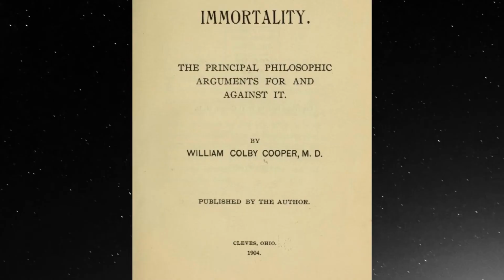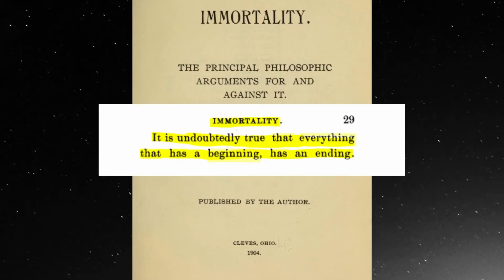4of4 Consciousness Carbon, Melanin & The Matrix of Reincarnation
2 Books: Ships in 48 hours or less or they are Free!!

   If you Buy the Catalog THIS IS THE ORDER TO WATCH!!

1. The Truth & Facts About Biblical Religion
2. Saturn, Satan & God And The Nature of Reality Parts 1-3
3. The Real Truth About Voodoo, Magic, Witchcraft, Demons & The Law of Attraction 1
4. Preparing For Metu Neter Vol 1
5. Saturn, Satan & God And The Nature of Reality Part 4
6. Preparing For Metu Neter Vol 2
7. Mystery School Vol 1 The Astrological Language of the Universe
8. Saturn, Satan & God And The Nature of Reality Part 5
9. Preparing For Metu Neter Vol 3
10. Mystery School Vol 2
11. Meditation Vol 1
12. Preparing For Metu Neter Vol 4
13. The Metaphysics & Quantum Physics of Life & Reality And How It's Controlled
14. Understanding The  Truth About The ET Phenomena & The Mystery of Saturn PART 1
15. Mystery School Vol 3
16. Understanding The  Truth About The ET Phenomena & The Mystery of Saturn PART 2
17. The Egyptian Book of The Dead
18. Buddhism Part 1
19. The Moors, The Rise of Aryan Power & The Real Assassin's Creed
20. Buddhism Part 2
21. Consciousness Carbon, Melanin & The Matrix of Reincarnation
22. Saturn, Satan & God And The Nature of Reality Part 6
23. Mystery School Vol 4
24. Ancient History Vol 1
25. Energy The Elements of Creation & The Power of The Children of The Atom
26. Frequency & Vibration Part 1: The Power Behind The Grand Architect
27. Buddhism Part 3
28. Greek Mythology Vol 1
29. The Real Truth About Voodoo, Magic, Witchcraft, Demons & The Law of Attraction 2
30. Sacred Knowledge Masculine & Feminine Energy And The Manifestation of Life
31. Ancient History Vol 2
32. Personal Economics Vol 1 The Foundation For Building Success & Stability Consciously
33. Personal Economics Vol 2
34. Personal Economics Vol 3
35.         Personal Economics Final
36.    MEDITATION VOL 2  The Foundation For Building Success & Stability Consciously
37.    Holy Bible Series 1-11
38.    Mystery School Vol 5
39.    Ancient History Vol 3
40.         Time
41.         Greek Mythology Vol 2 The Power Of Kronos And The Greek Orphic Theogonies
42.         Book Of The Dead Vol 2
43.         Ancient History Vol 4
44.         Ancient History Vol 5
45.         Mystery School Vol 6
46.         Secret Society
47.         Afterlife
48.  Crystals
49. Ancient History Vol 6
50. Meditation Vol 3
51.         Ancient History Final
52.         Ancient Religion Vol 1
53.         Ancient Religion Vol 2
54.         All About You
55.         The New Global 5G Economy
56.         Covid-19  Stalling
57.         The Ancient Powers That Be: Power of 9
58.          Frequency And Sound
58.          Frequency And Sound 2
59.         Osiris
60.         Aquarius
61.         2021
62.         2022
No Real Order After These Videos!!